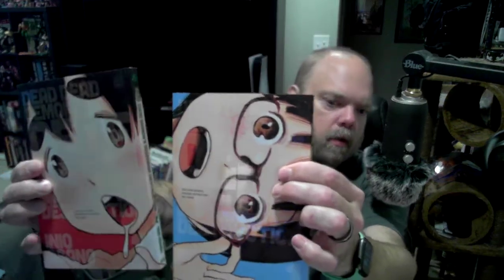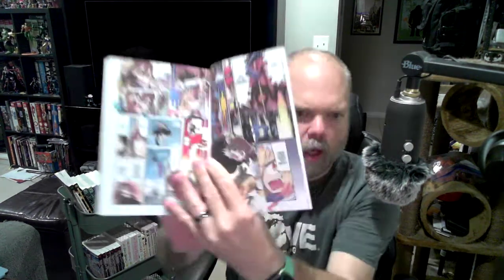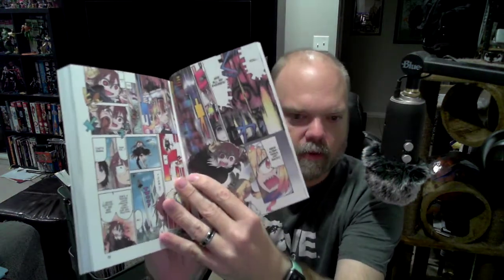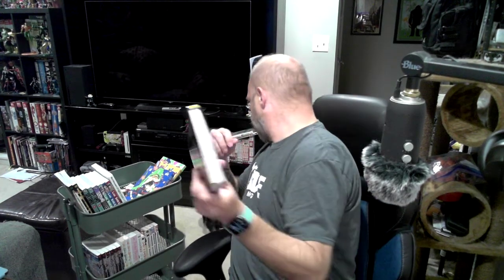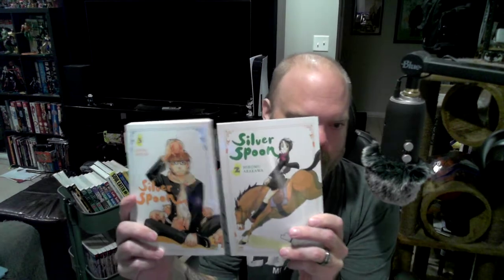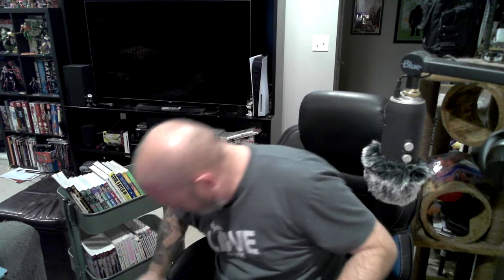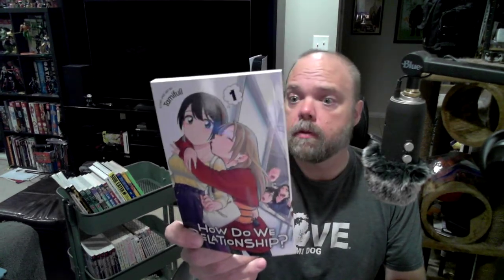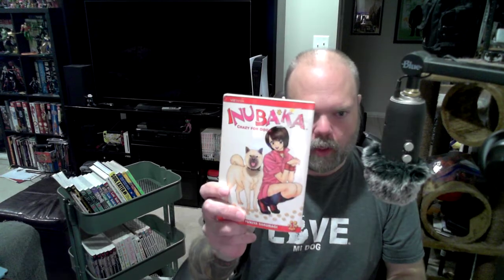Manga and Ikea Haul October 2022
I finally pick one of these utility carts from Ikea that I see in a lot of my favorite Manga Tuber creators videos.

Manga hauls are from Barnes & Noble, Kinokuniya and Ebay.